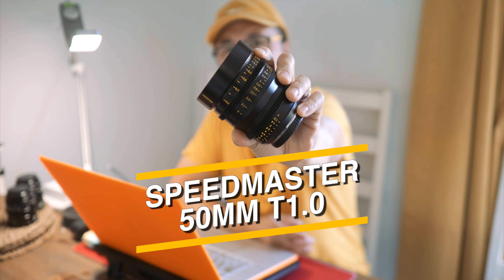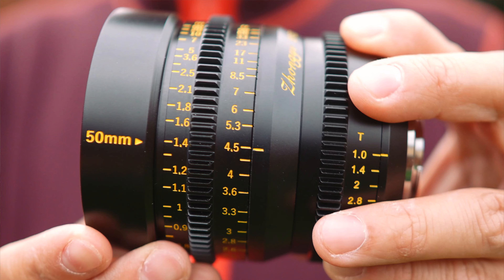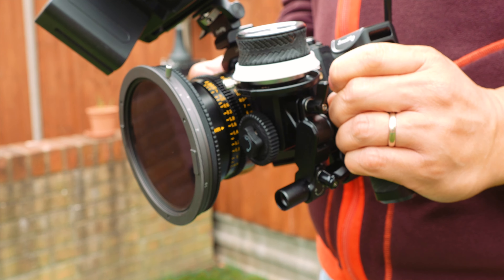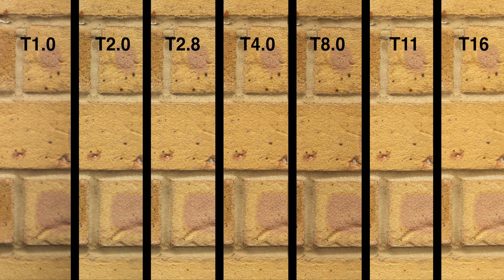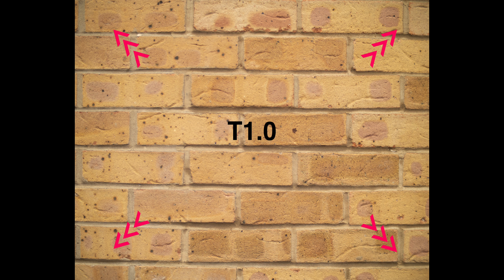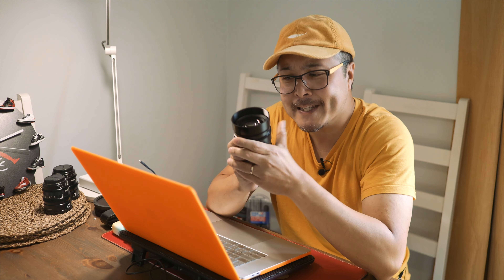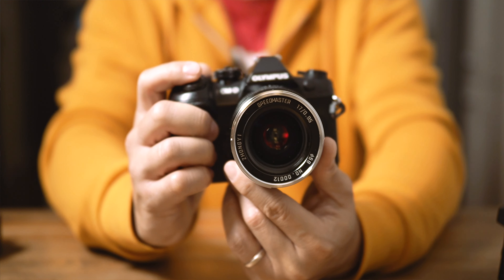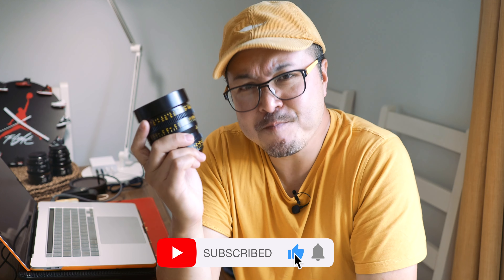Zhongyi 50mm T1.0, Most IMPROVED T1.0 lens in 2022? - RED35 REVIEW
It's been a while since I last reviewed a Zhongyi lens but it came as a surprise. Zhongyi's latest 50mm T1.0 cine lens is probably their best effort yet, and also possibly their best ultra fast 50mm lens ever, regardless of formats. I am sharing some sample footage from this lens and you can see if this is something that fits your vision. Peace.

0:00 - Video Start
0:33 - Introduction
1:05 - Design & Build
1:54 - Handling
2:35 - Image Quality
2;58 - Sample Reels
3:36 - Sharpness Test
4:36 - Distortion & Vignette
5:38 - Chromatic Aberrations
6:20 - Bokeh
7:00 - Breathing
9:49 - Bokeh Quality
7:27 - Conclusion
9:08 - Outtro
9:23 - Message